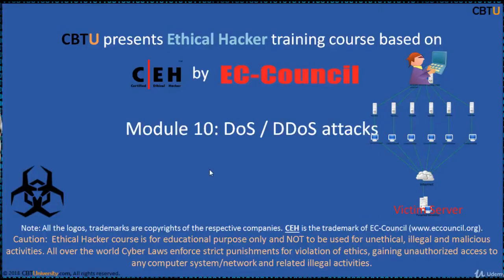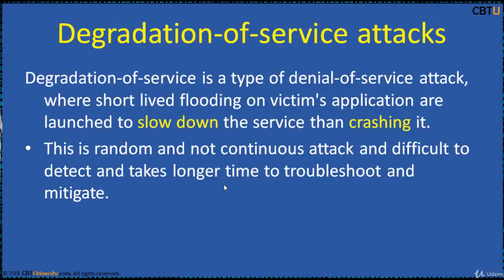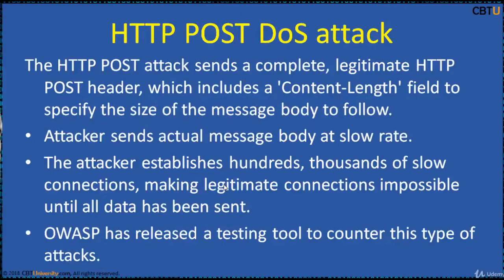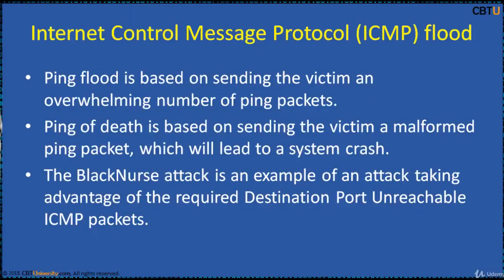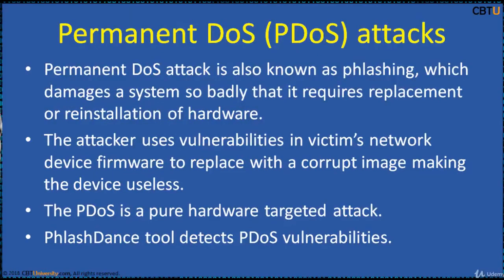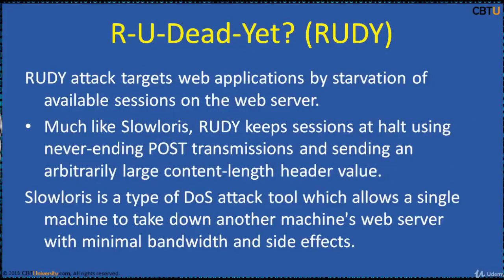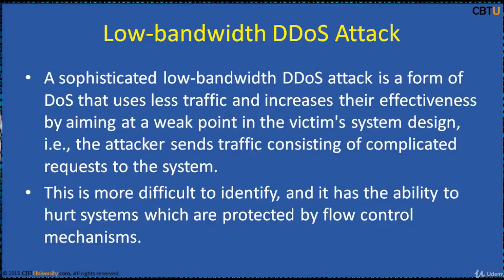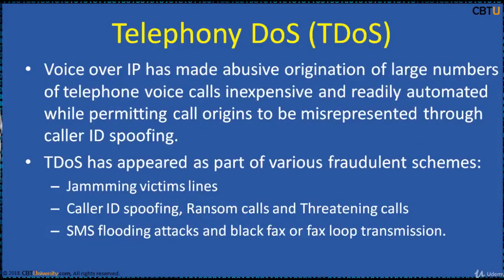CEH10-3 Attack techniques